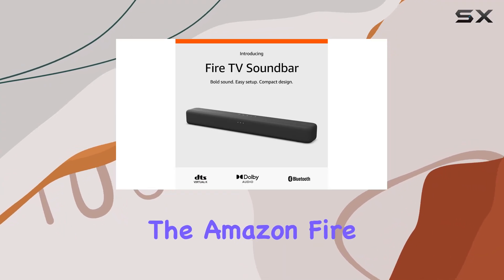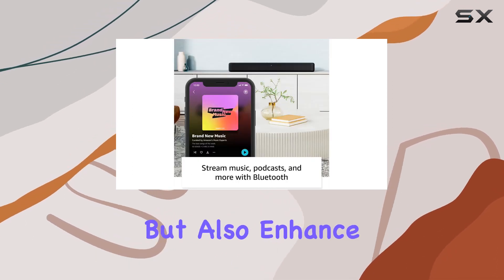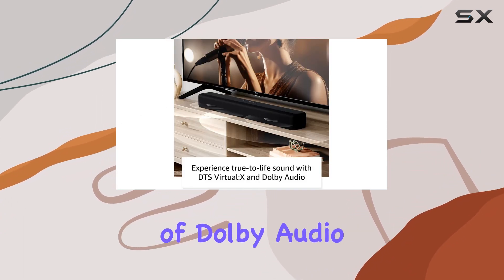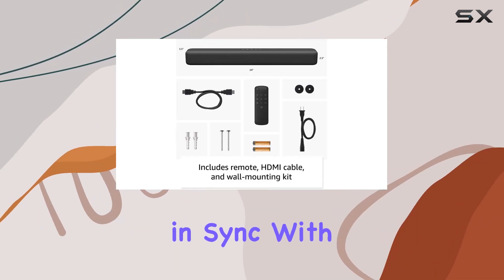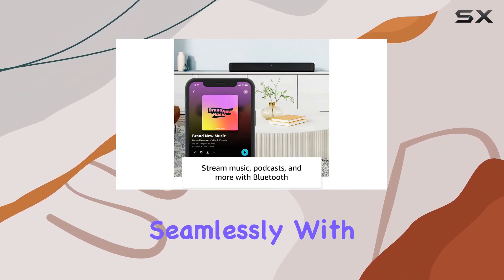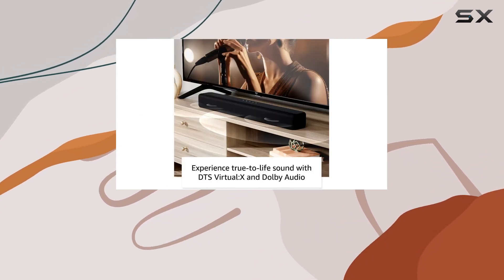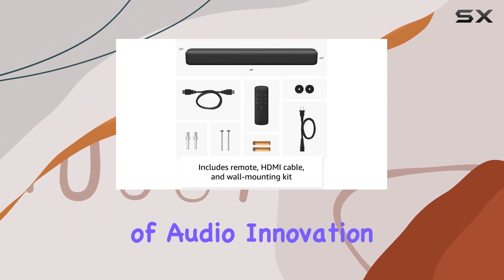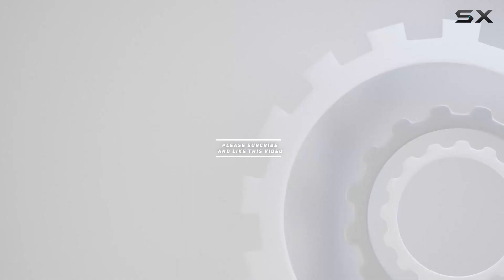Elevate Your TV Audio with the Amazon Fire TV Soundbar - Comprehensive Review!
0:00 Intro
0:06 Review

Things that we mentioned in this video:
Introducing Amazon Fire TV : B0C4BZ28PG